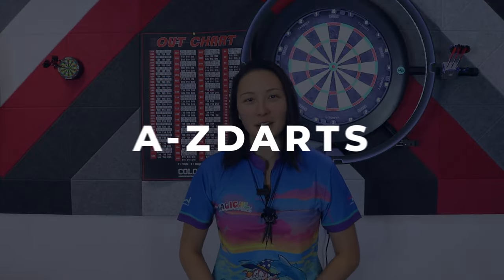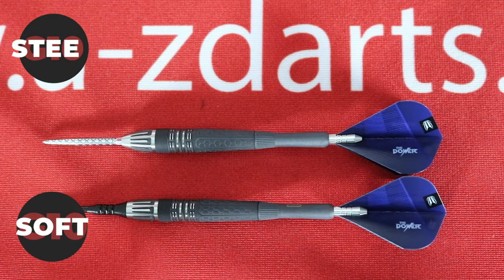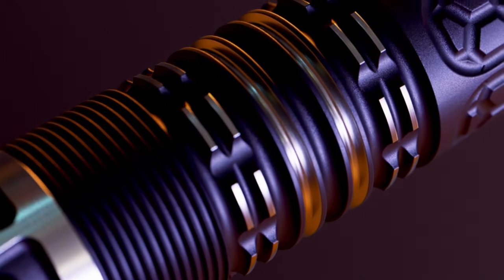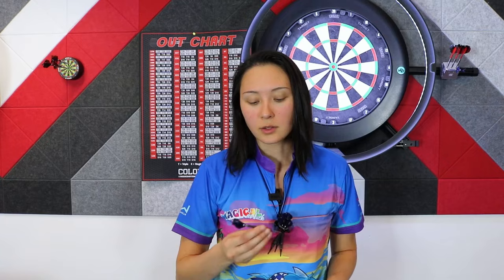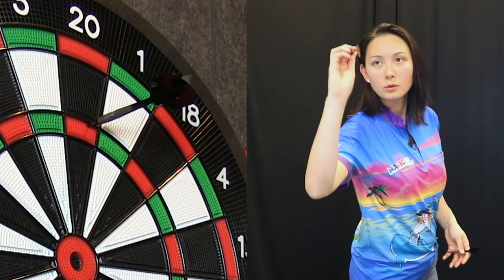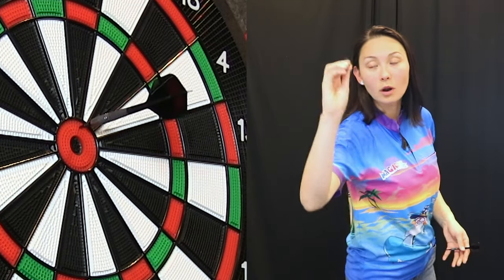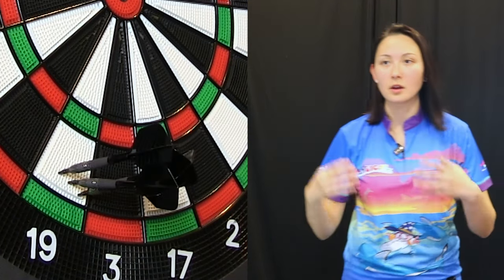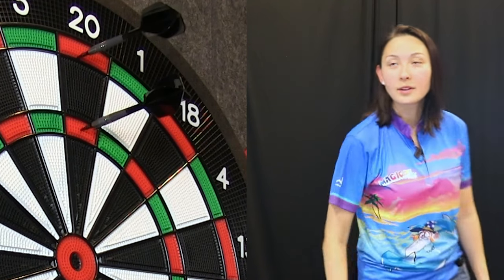Phil Taylor Power 9Five G10 Darts by Target | Product Review | Jen Mounts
The tenth generation Phil Taylor Power 9Five Darts have hit the market! Jen Mounts gives you an in-depth review of the soft tip and steel tip versions as she covers several key features like overall concept, design and grip intensity - plus some throwing action in the end 🎯.

Timecodes
0:00 - Intro
0:28 - Closeup of Steel Tip and Soft Tip Versions
1:21 - Summary of Phil Taylor G10 Darts Design
1:44 - Throwing Action Soft Tip 18g Darts
3:11 - Throwing Action Steel Tip 22g Darts
5:32 - Final Thoughts of Power 9Five G10 Darts
6:15 - Outro